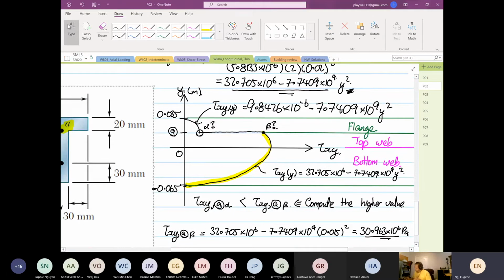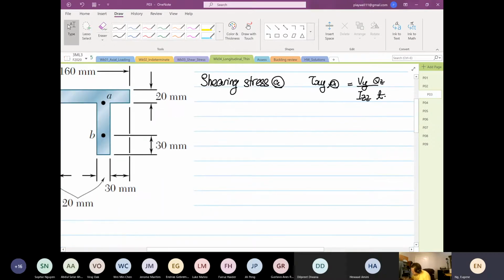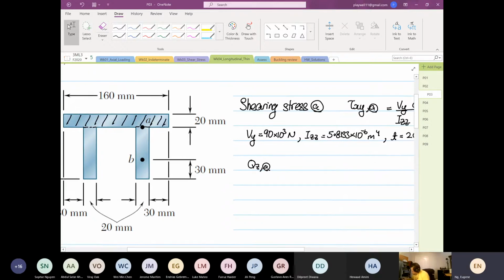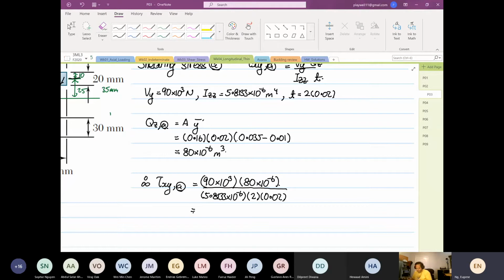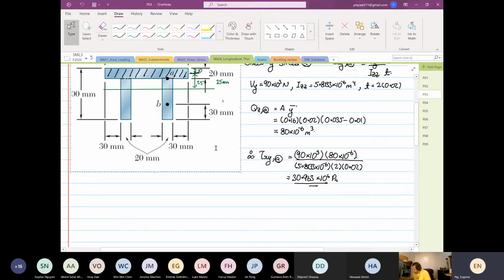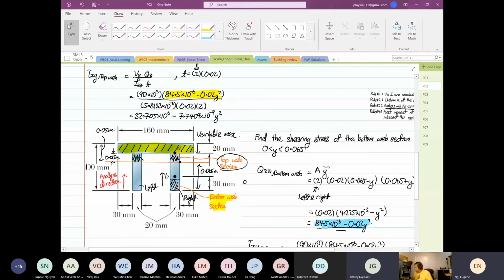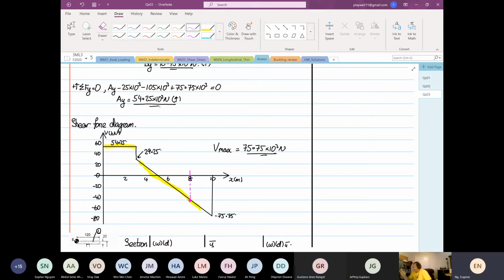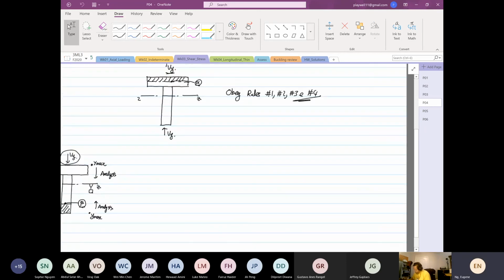Wk04 Longitudinal Thin Wall P3